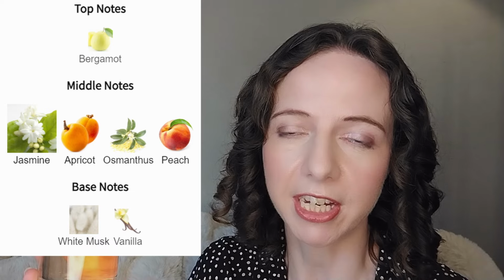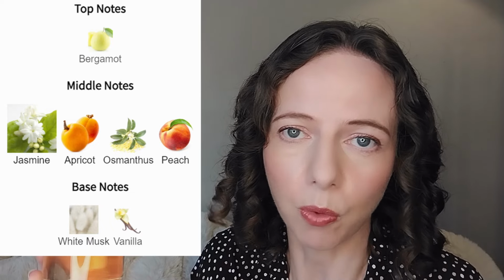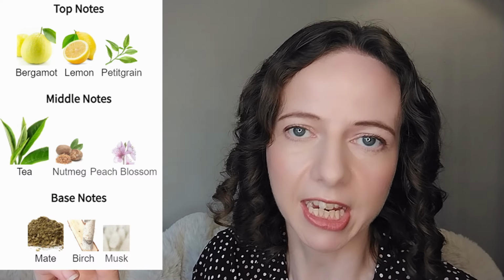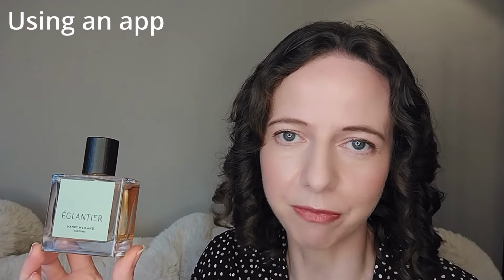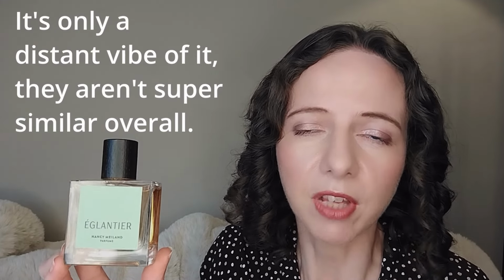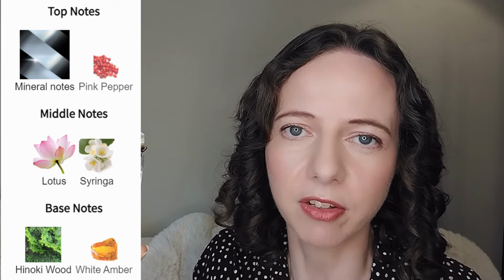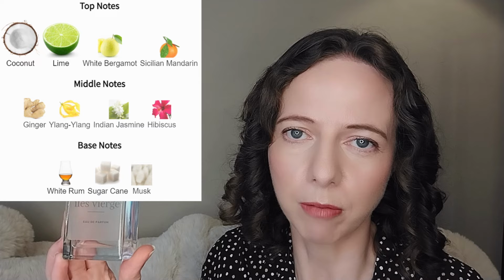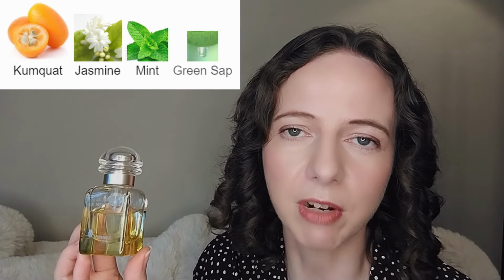My First Fragrance Tray August Perfume Tray Top 10 Summer Fragrances Perfumes Collection Fresh Clean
I guess fragrance trays really tap into the current trend of underconsumption and this week, I choose fragrances for my first ever fragrance tray. These perfumes are effectively my top 10 fragrances for August that I want to wear more and enjoy. This is very much a summer, hot weather, holiday / vacation fragrance tray, so hopefully there's some really warm sunny weather this August.

Frances @HappinessSparkles has made August's fragrance tray a tag! Please join in if you want to, I'd love to see your tray for August, even if you've never made a video before! the tag to use is AugustFragranceTray

I will spend a month with this perfume tray selection and see whether a fragrance tray is for me. Find out how much I wear each fragrance and if my thoughts on them change in a month's time.

Fragrances mentioned
Balenciaga Florabotanica, Christian Dior Jasmin Des Anges, Hermes Le Jardin De Monsieur Li, L'Occitane Verveine, Miller Harris Found at Dusk, Tea Tonique, Nancy Meiland Eglantier, Mugler Alien Mirage, Pocket Scents Iles Vierge, Theodoros Kalotinis Alluring Fig